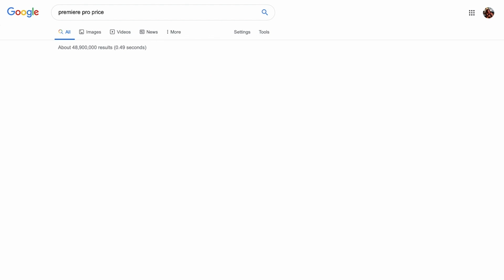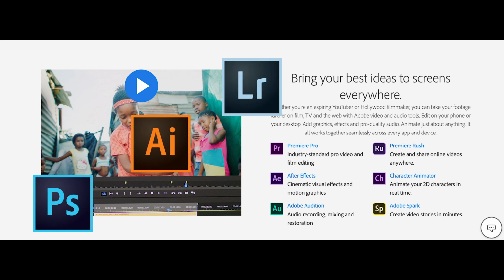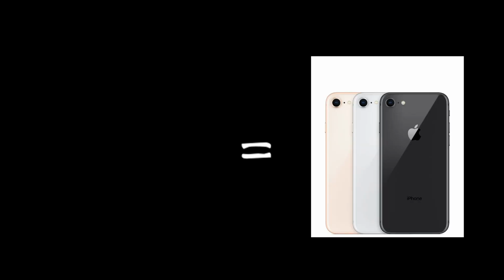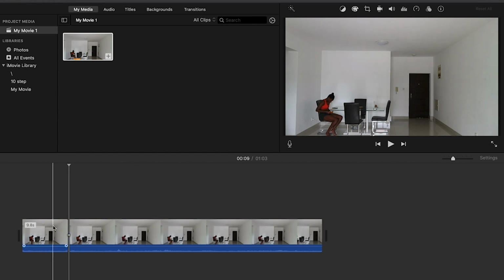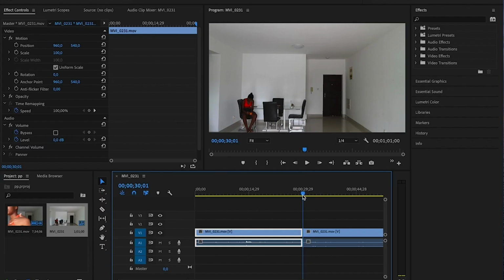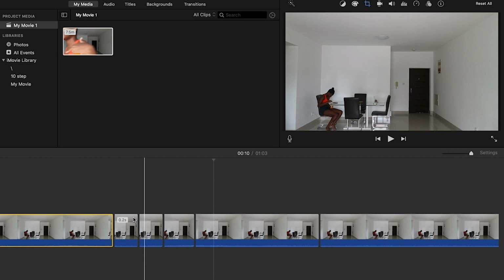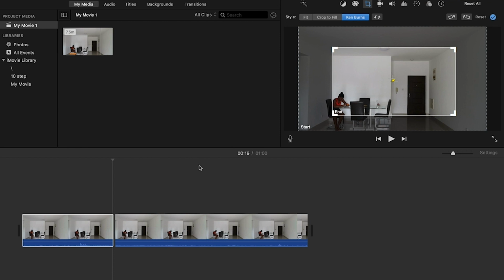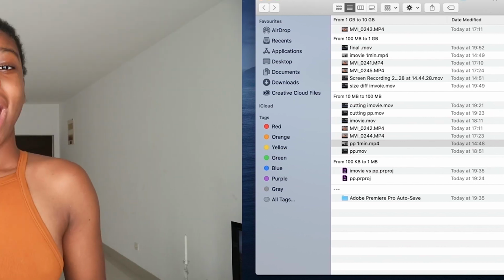iMovie vs Adobe Premiere Pro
I find editing fun and PP allows me to explore more. But If my brother wasn’t paying for it, I wouldn’t use it 😂 Anyway, hope you enjoyed it 💕

My Social